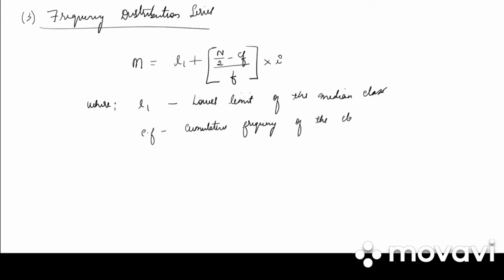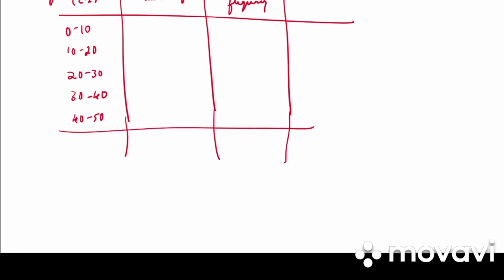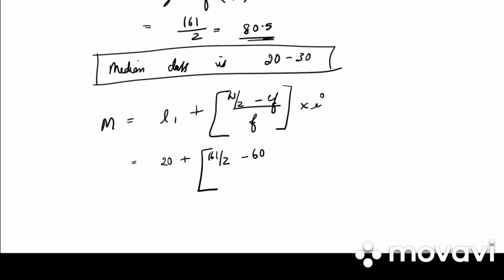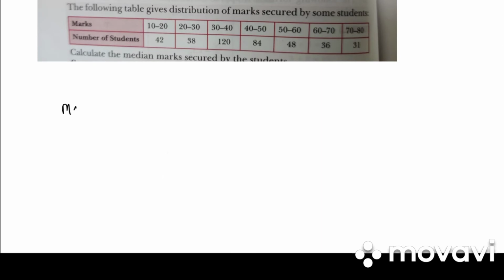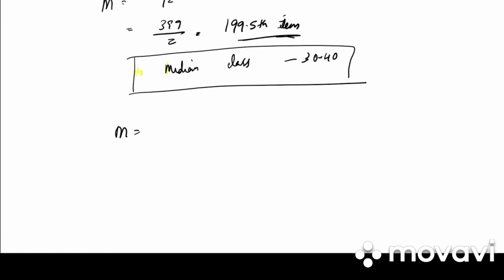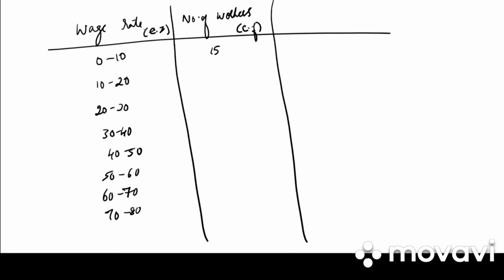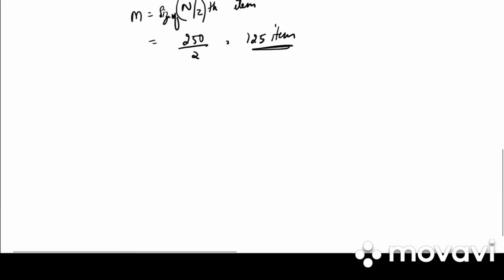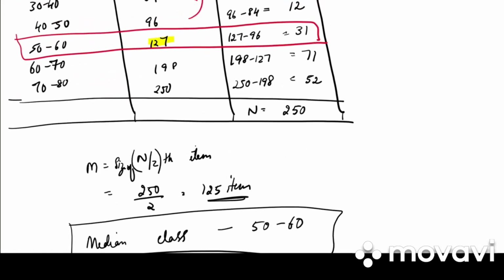Statistics Class 43 | Chapter 9 | Measures of Central Tendency | Median